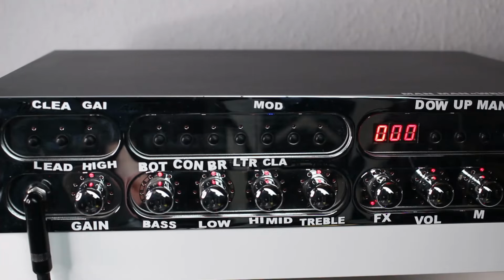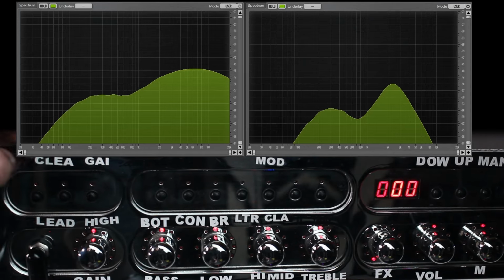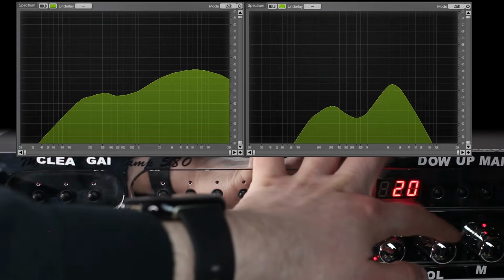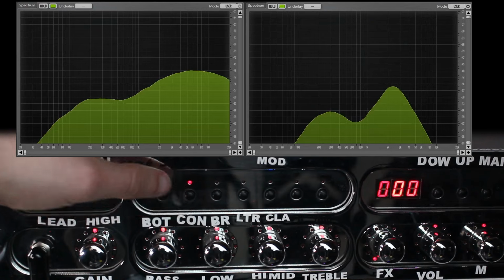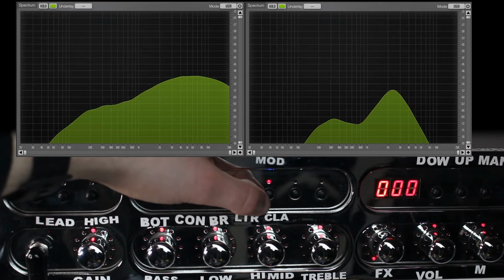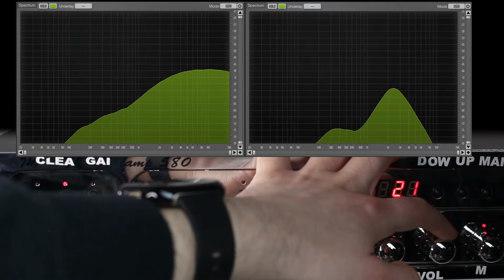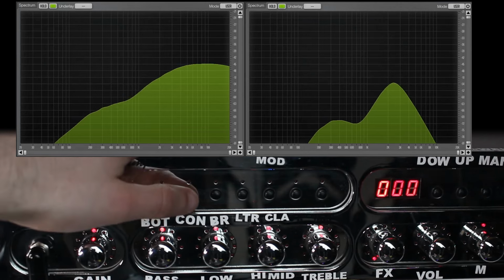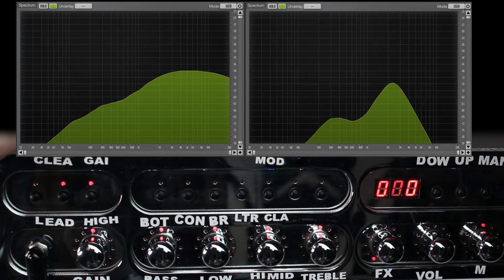The Dream Amp of my Youth! Engl E580 Midi Preamp Review (Amp Vault)